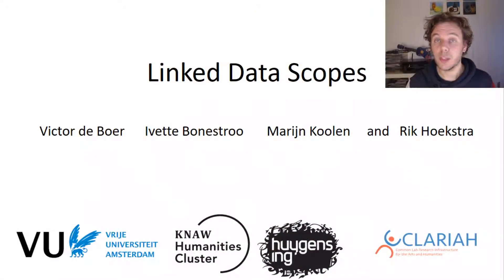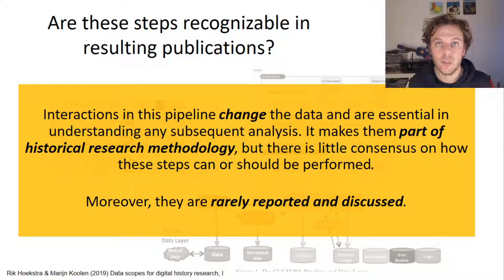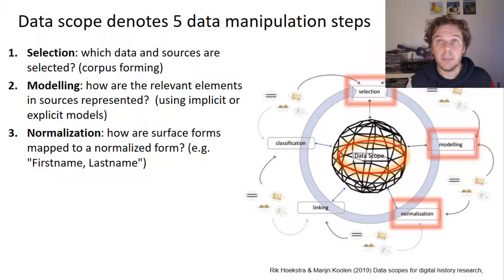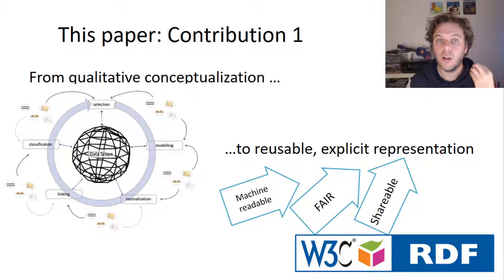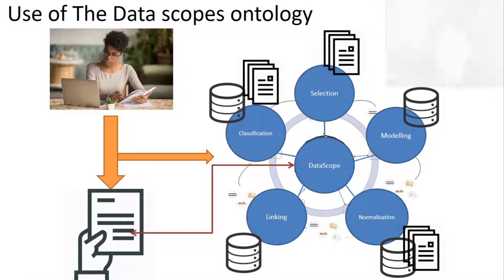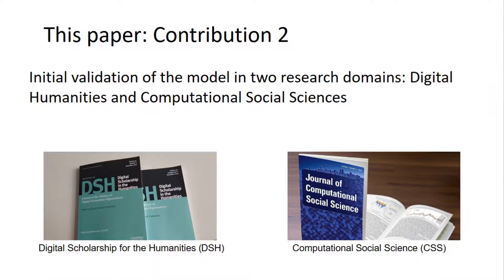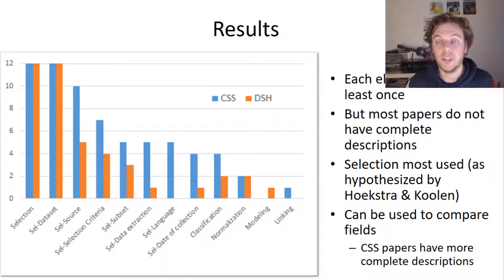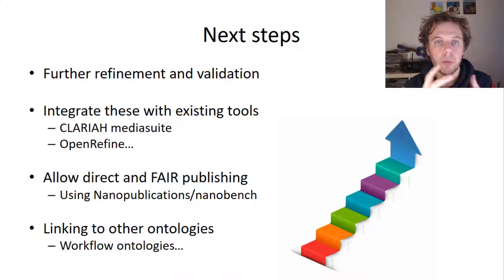Linked Data Scopes in 9 minutes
In this presentation, I explain the idea behind Linked Data Scopes. This video was made for the MTSR2020 conference.

More information about Linked Data Scopes can be found